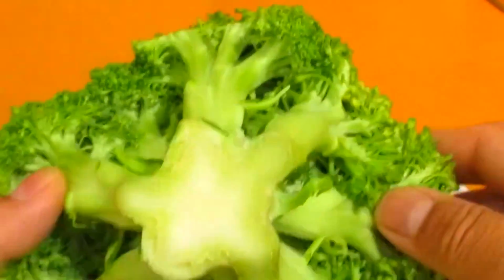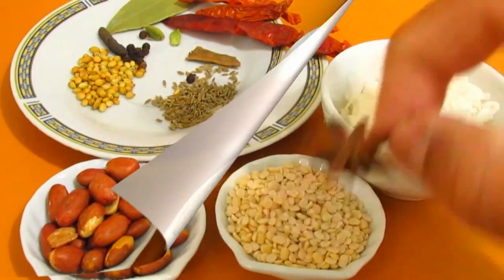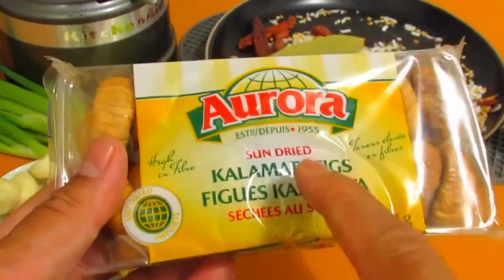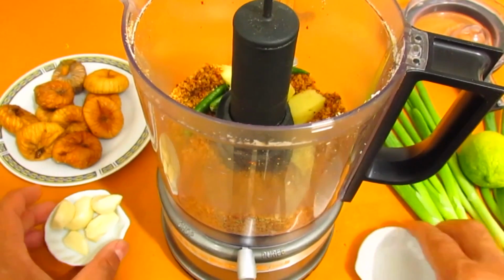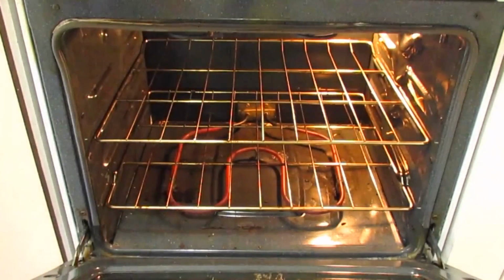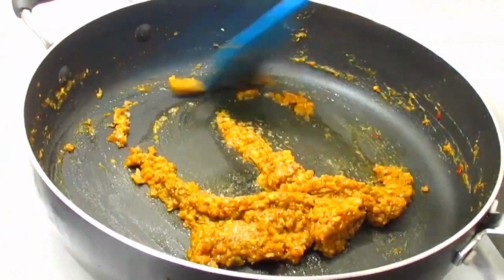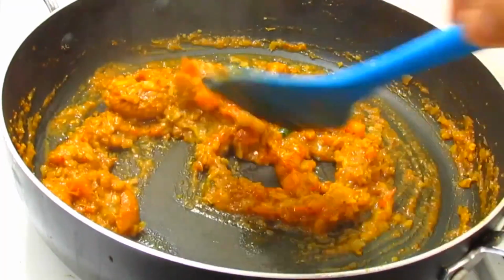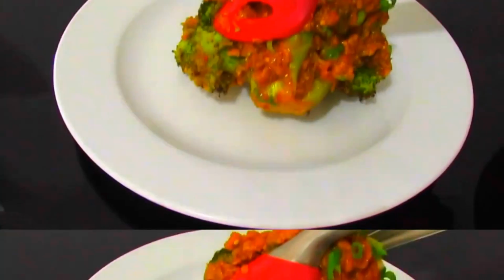HEALTHY & Tempting MUGHLAI BROCCOLI MUSALLAM | The Best VEGAN NUTRITIOUS Recipe Ever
Hello Folks,
**~My HUMBLE Request Y'all Please Watch At Least 60% Of My Video To Prevent Your SUBSCRIPTION & COMMENT From Being Considered SPAM~**
This is the perfect place to watch a new video at least Once in Biweekly...! And to learn how to make Easy And Quick British Indian, And International cuisine fusion authentic Dish in your home. Please stick to my channel:) Thanks!

Today Im gonna show you:

HEALTHY & Tempting MUGHLAI BROCCOLI MUSALLAM | The Best NUTRITIOUS Recipe Ever

Standard Ingredient:
1) Step One
~To Boil 60%~
1 whole head broccoli
1/4 tsp salt - namak
1/4 tsp turmeric - haldi
 And water - paani

2)Step Two
~Make Mussalam Paste~
5 Anjeer - dry Gigs soaked in water for 20-30 minutes
3 tbsp split black lentil - urad dal
3 tbsp desiccated coconut - naarial
2 tbsp peanut  - mungfali
6 scallion - green onion - hra piyaaz
3 green chilli - hri mirch
1/4 tsp fenugreek seed - methi
3 dry red chilli - sabat laal mirch
1 star anise - foolCakri
1 peepli - long pepper
2 small cardamom - hri elachi
1 tsp coriander seed - suka dhaniya
1/2 tsp cumin seed - jeera
1 bay leaf - tej patta
1/2 inch cinnamon - daalchini
1 tsp salt - namak
1/2 tsp thyme
1 fresh lemon - nimbu
4 tbsp water - paani

3) Step Three
~Tadka - tempering~
5 Anjeer -figs
1 big onion - piyaaz
1 tomato
1/2 tsp thyme
3/4 salt
1 tsp curry powder
2 scallion - hra piyaaz

Please Cook And Enjoy With Your Family And Friends! Thanks!

And Also Share Your Experiences to me, I would love To Hear from You!

00:00 Intro
00:36 Subscribe
01:00 Blanch Cauliflower - Broccoli
01:39 Ingredients of Mughlai Mussalam Paste/sauce
02:33 Soak Dry Figs To Make Mussalam Paste
03:21 Grind Figs with other stuff
04:17 Coat Mussalam Paste on Broccoli
04:49 Ingredients for Mussalam Tadka/Tempering
05:58 Adding Tomato and chilli
06:40 Roasted Broccoli
07:11 Mughlai Mussalam Ready

All Information Is For The Educational Purposes Only!

The information in this recipe does is merely my personal opinion and does not replace any kind of professional medical or nutritional advise. If you have question about food, diet or natural remedies, please consult with your health care practitioner.
And If You Are Allergic To Any Ingredients That Given by Me In This Recipe, Please Never Use It At All!

I have used my best efforts in preparing this dish. I do wash my hands, veg/non veg food and surface thoroughly  before & after handling of any food product.

~To Prevent The Spread Of Bacteria While You Are Preparing Food~
Use one board for cutting for raw meet, poultry and fish...And another board for everything else! Wash cutting boards properly - which can become a breading ground for bacteria if they are not cleaned carefully!

You may not always have same result I do due to variation in ingredients, humidity, altitude, cooking temperatures, commission or individual cooking abilities. To achieve the best result, you should always use your best judgement.

I do apologize for any spelling error or pronunciation in this content.
Stay Safe, Healthy And Enjoy The Life!
Happy Cooking!
Regards!
Desi MJ